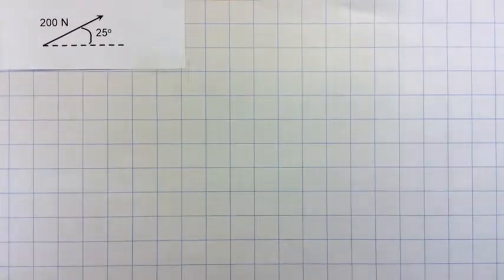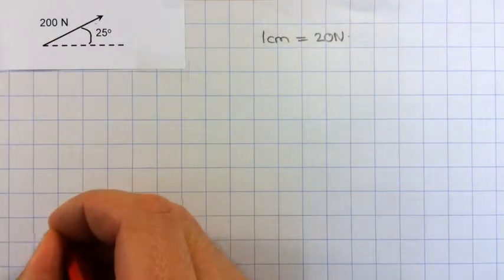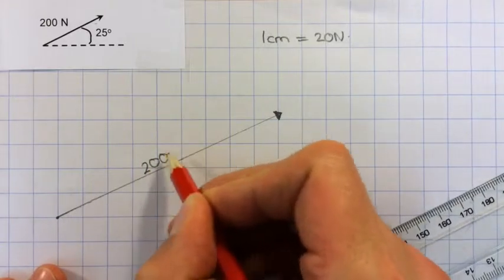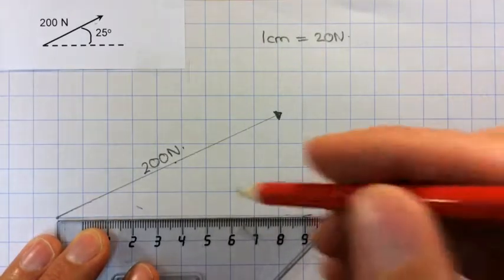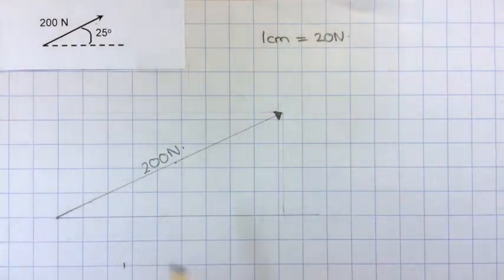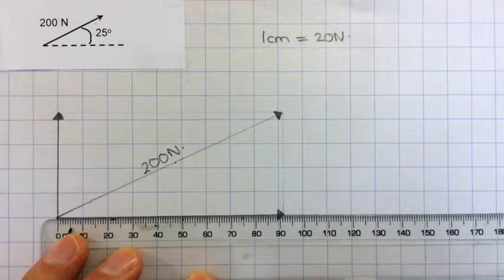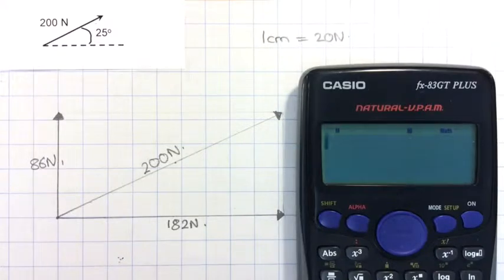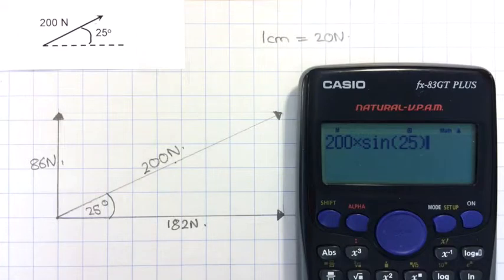1 Components of simple vector (GCSE 9-1)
Step by step description of how to find components of a force for GCSE Physics 9-1